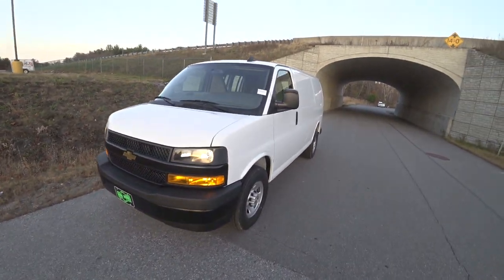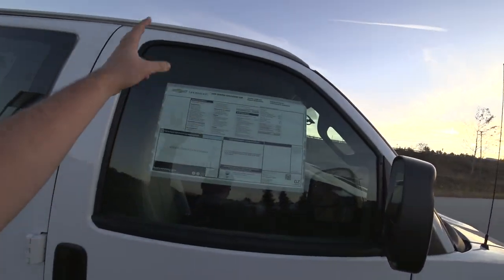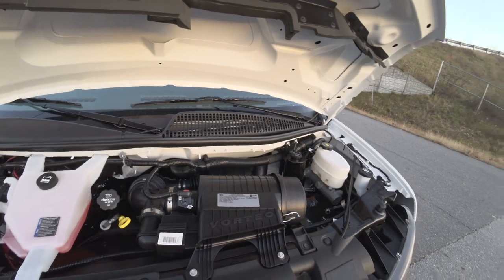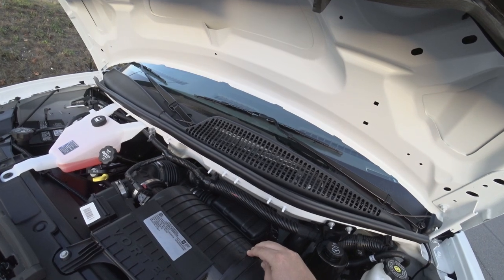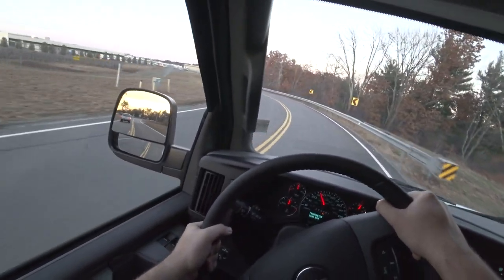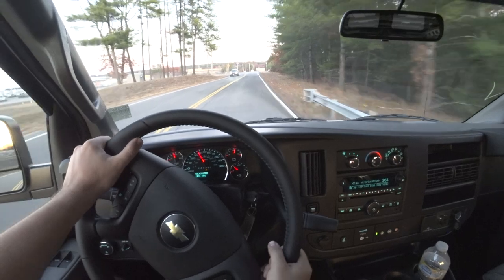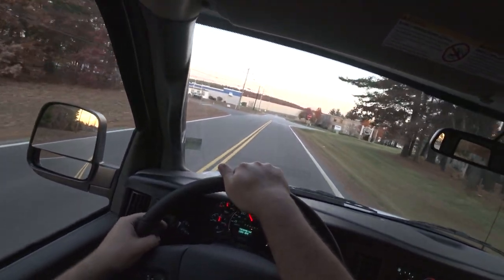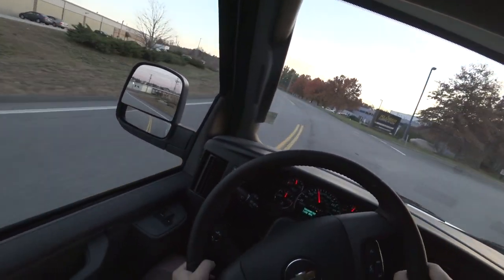2020 Chevrolet Express Cargo Van P.O.V Review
6.0L Vortec V8
341HP
373lb-ft
6 Speed Automatic